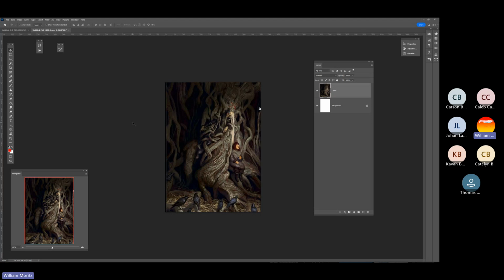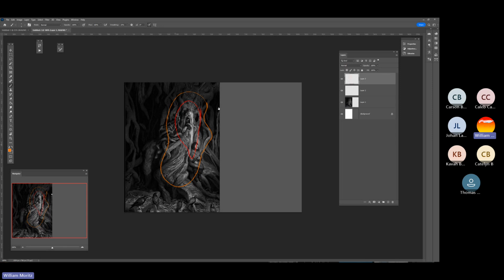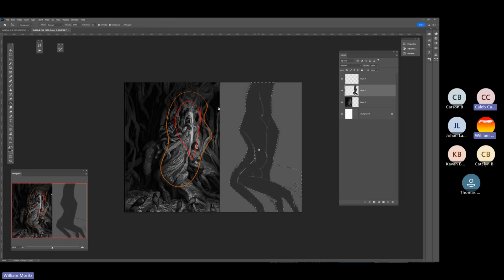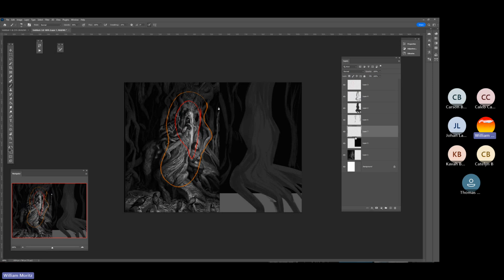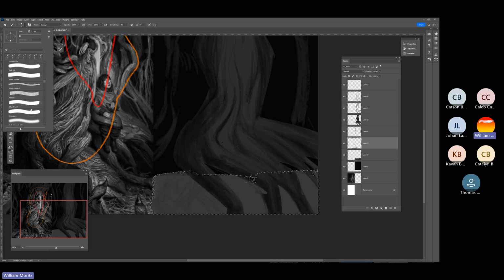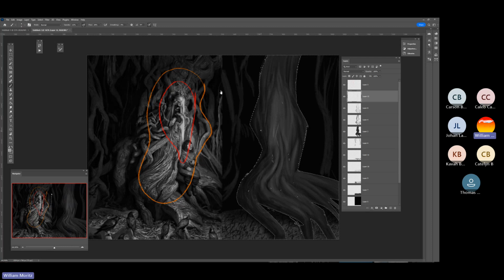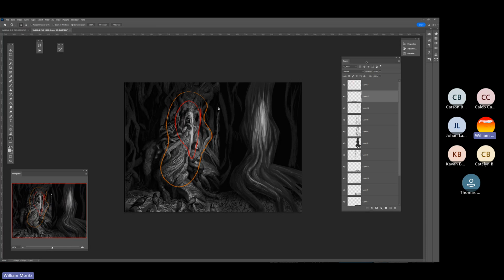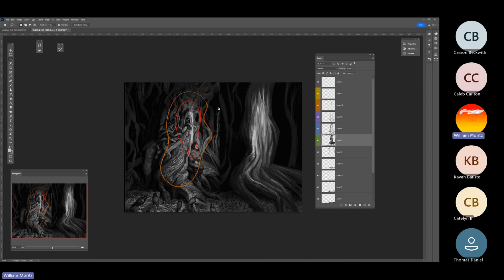Electronic Illustration Project 3 - PT 2 Find the Middle Tone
In this video I explain the importance of working from reference images for your project. There is a very thorough explanation in this video about how to approach the rendering process for this assignment. Please give this method a try, I promise it will help you work through any type of composition in the future. Please do not use the fuzzy / soft edge brush until the VERY end of this assignment is recommended that you use a textured brush for the shading with the opacity turned down to 50’ish percent.